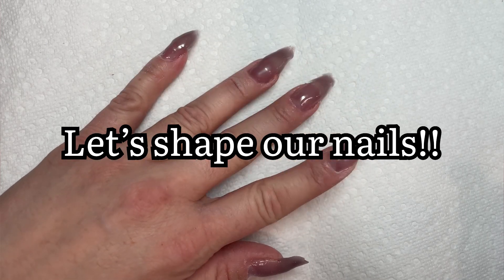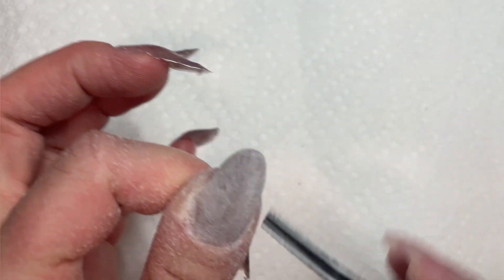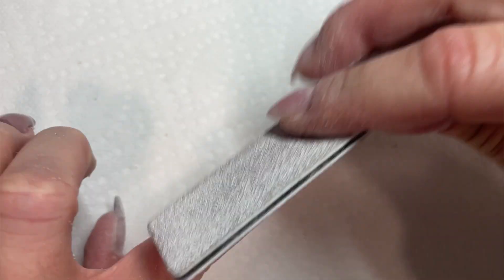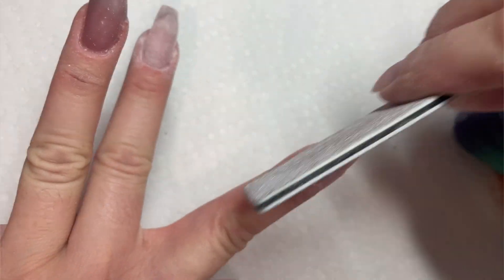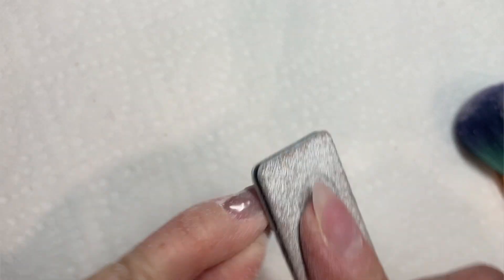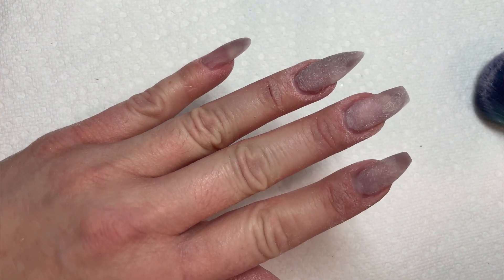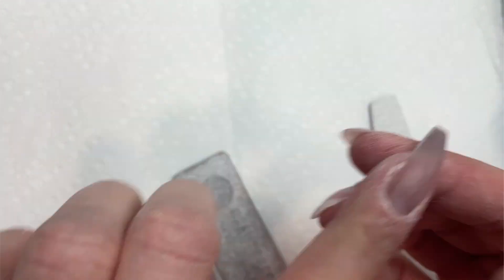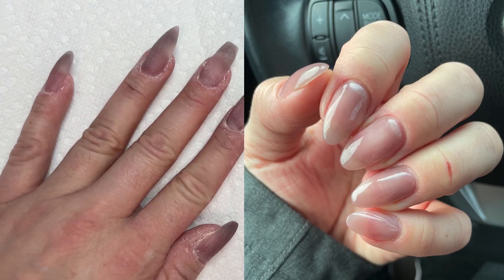HOW TO: 5 EASIEST NAIL SHAPES FOR BEGINNERS AT HOME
Are you struggling with shaping your nails at home?! Come join me and watch how you can shape 5 ways- tapered coffin, round, tapered square, stiletto, and almond! This is a must watch tutorial!! Ask me any questions - I’m happy to help!!!

Amazon Storefront- see IDEA LISTS for nails!